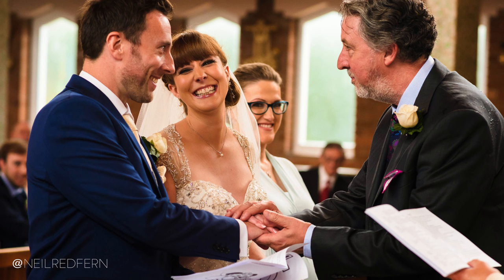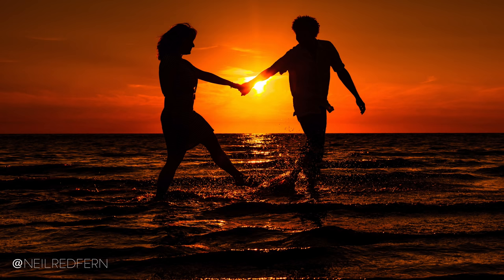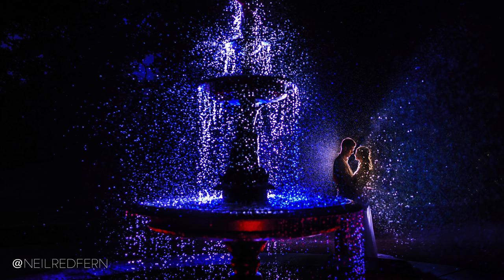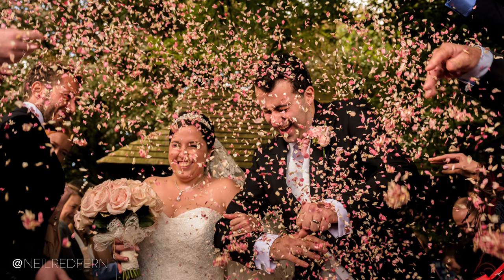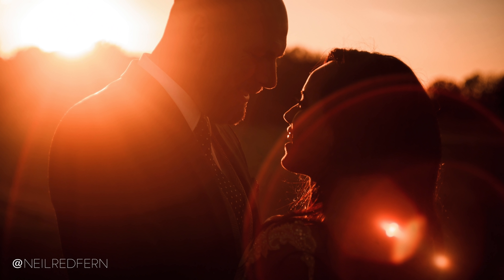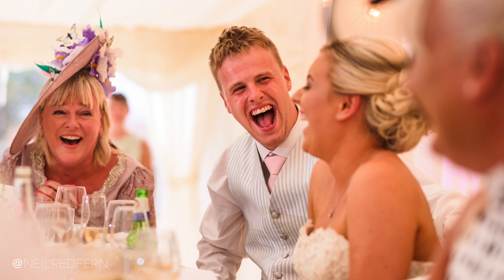Advice for shooting your first wedding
In this video I offer advice on how to photograph a wedding for the first time. I photographed my first wedding in 2006 and in that time I have photographed around 400 weddings, so I am passing on what I feel is the best advice to anyone who is about to photograph their first wedding.

I talk about how best to prepare for the wedding day and give my advice on what to expect on the day of the wedding.